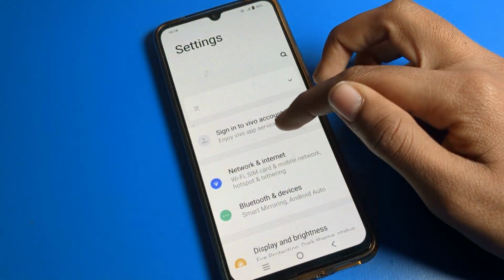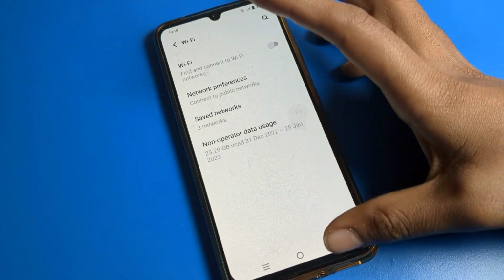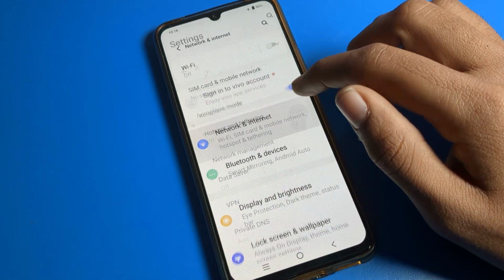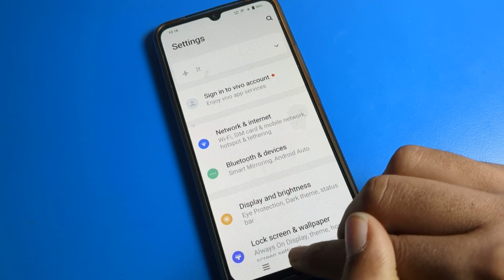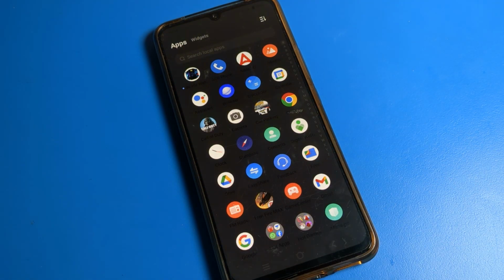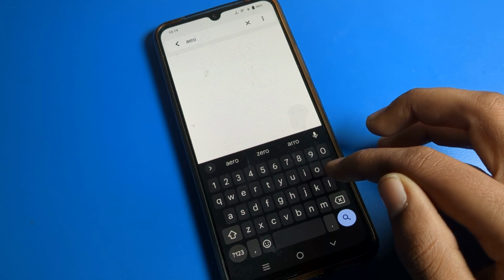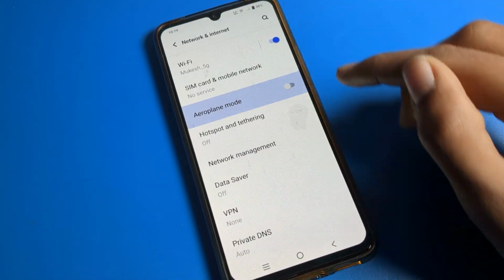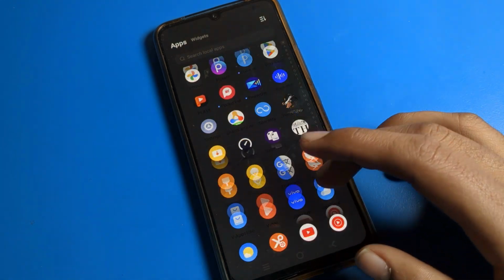Aeroplane Mode on/off iqoo z6 | how to use aeroplane mode on iqoo phone